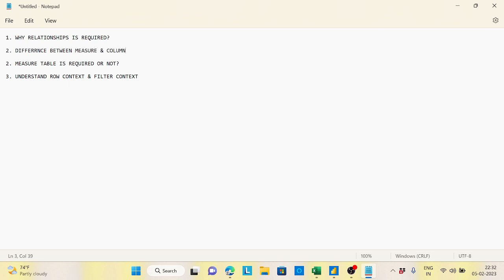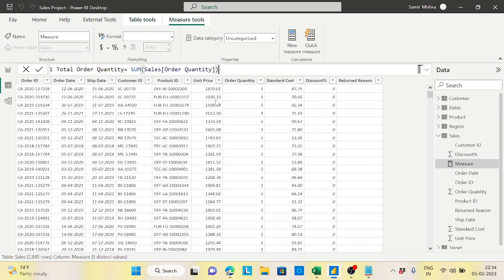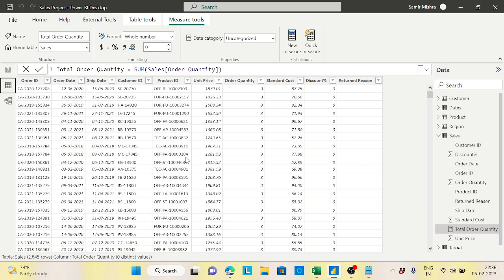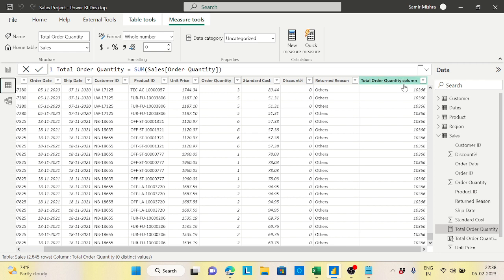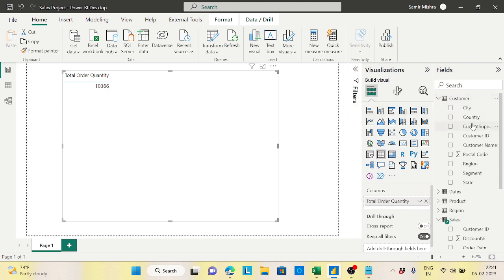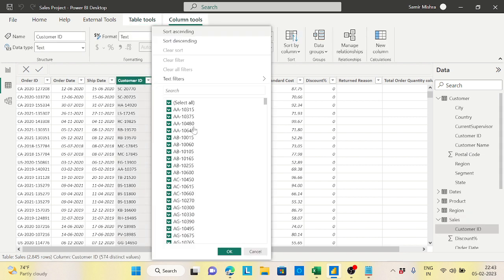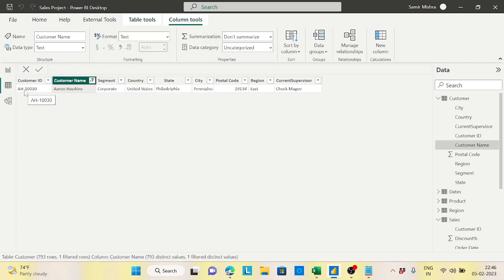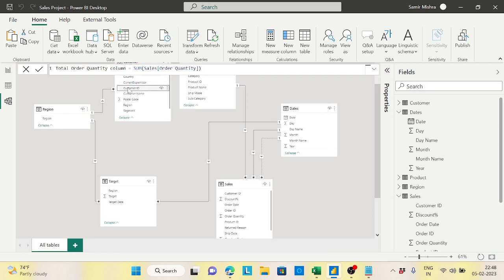Power BI Chapter 6